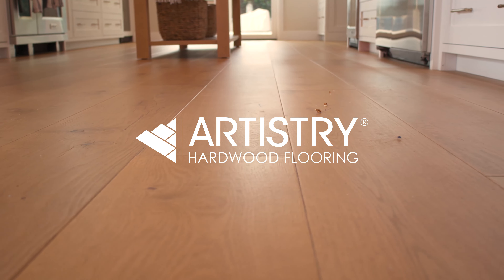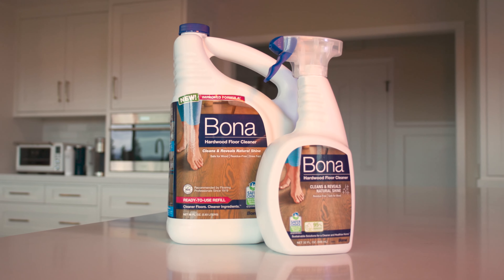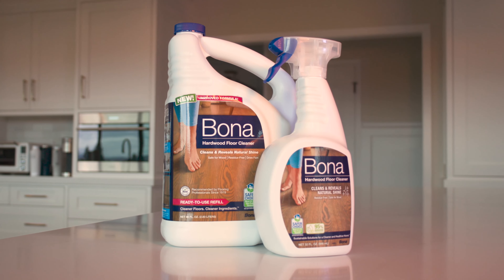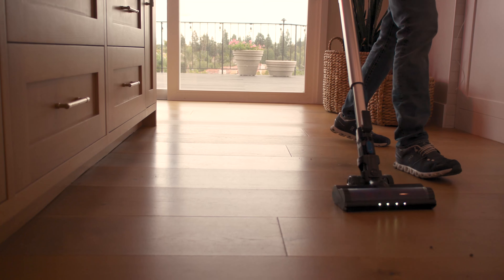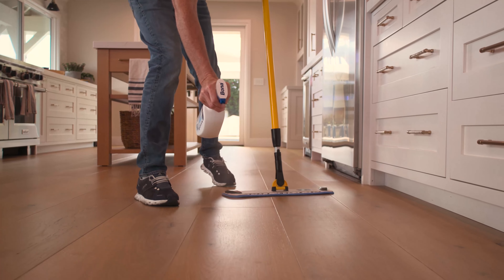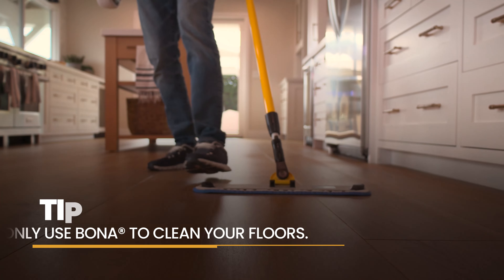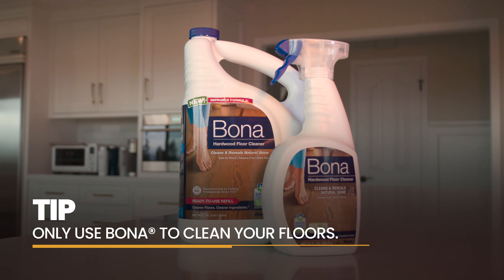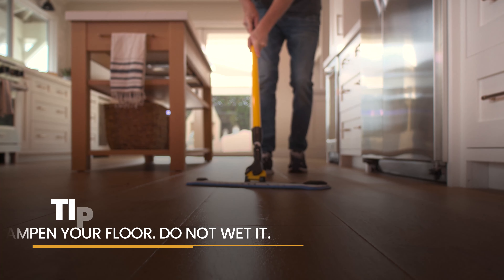Maintaining your Artistry Hardwood Floor